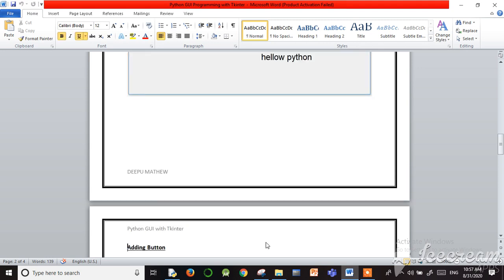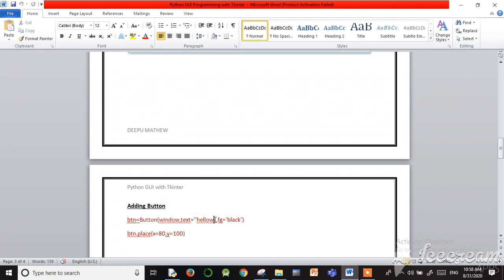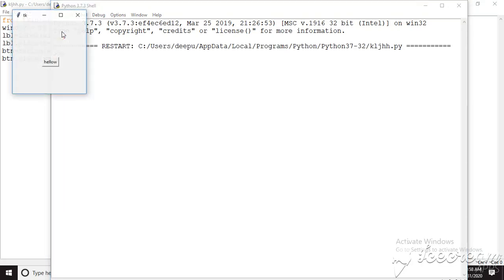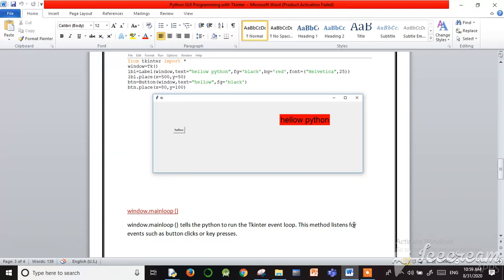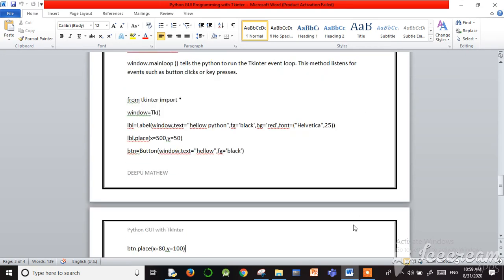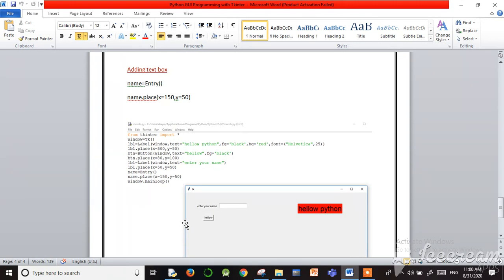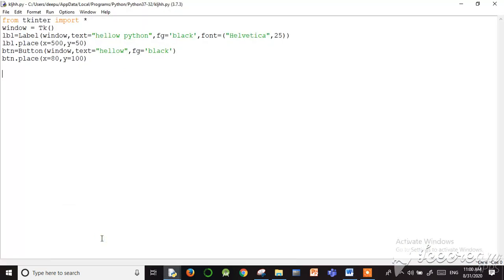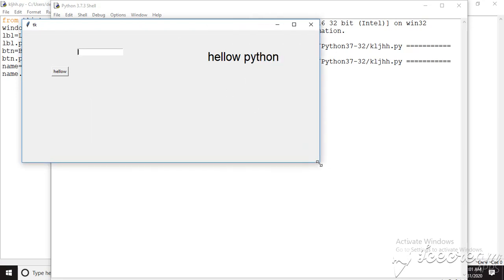Project class2.. adding button and textbox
Python GUI program with Tkinter module